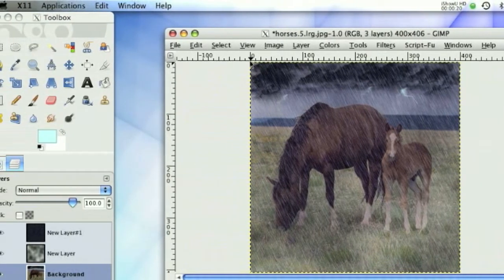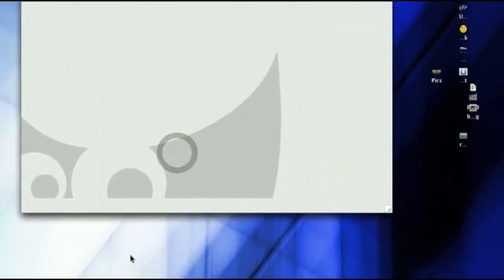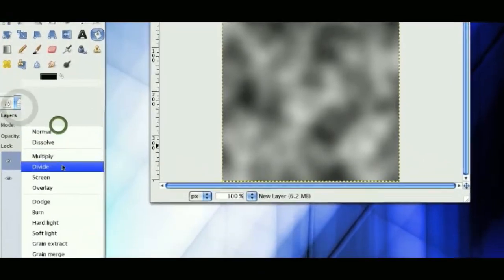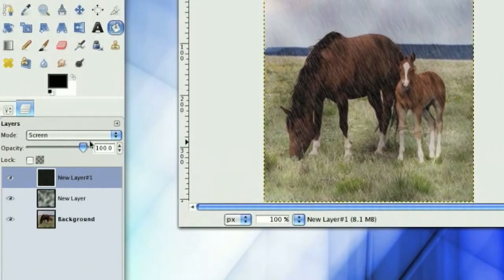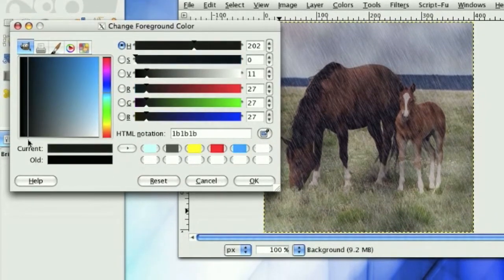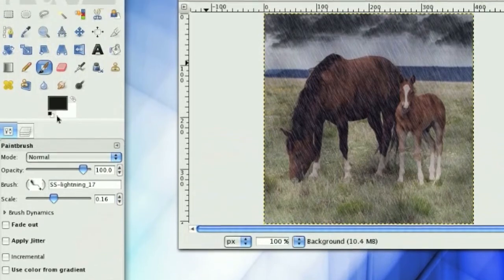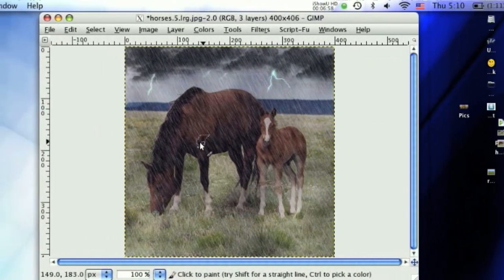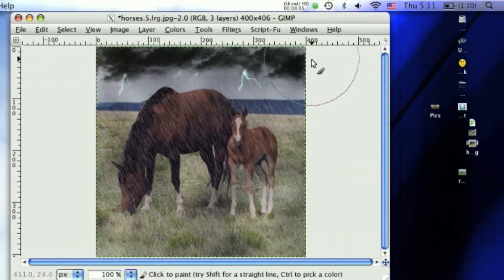GimpPwnageTutorial #3: Rain Effect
OK So in this video the blue color is c6fffd
the brushes are
If you need to learn how to install brushes go to GimpKnowHows tutorial